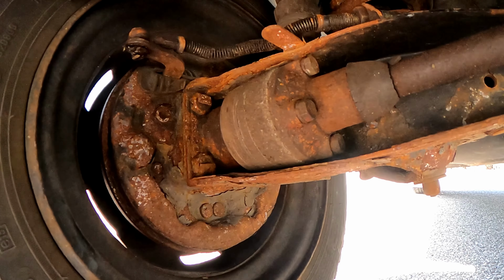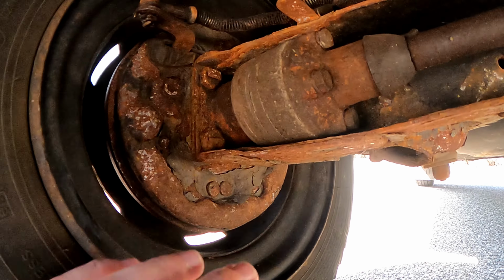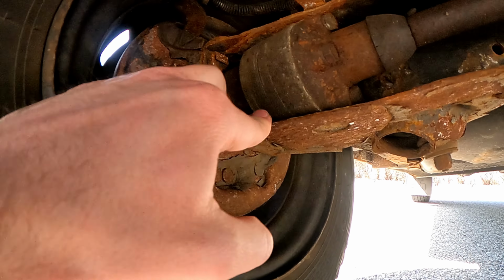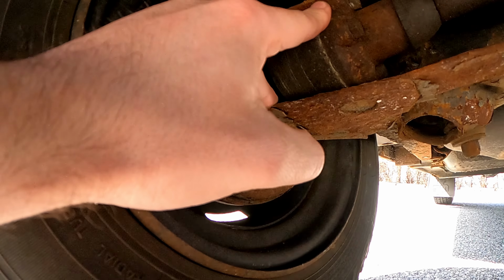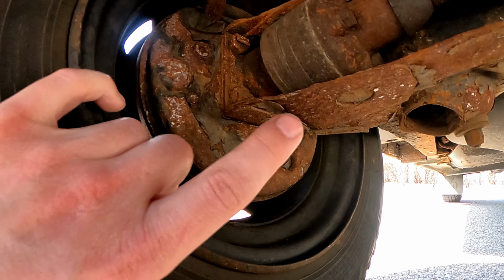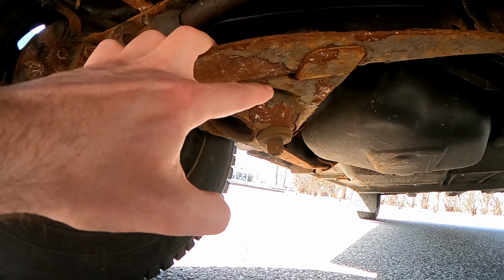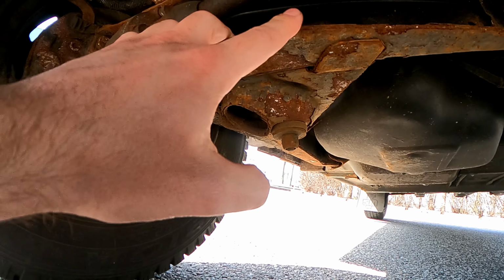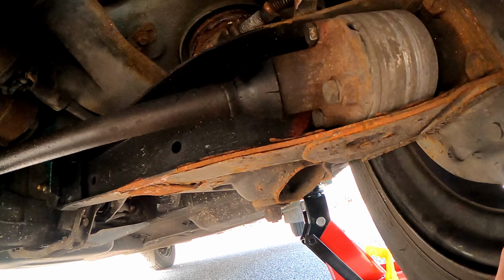The weird sound is gone ... Here is what it was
As I was saying in a recent video, the car was making a weird sound while using engine breaking. In this video I will explain why the car was making that noise.

It is gone now and the car is going to a proper workshop soon.